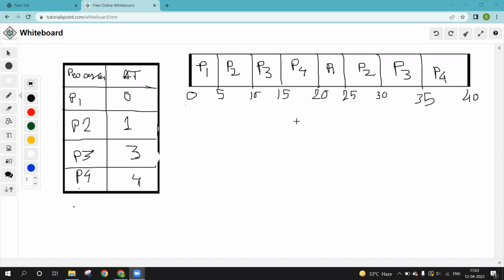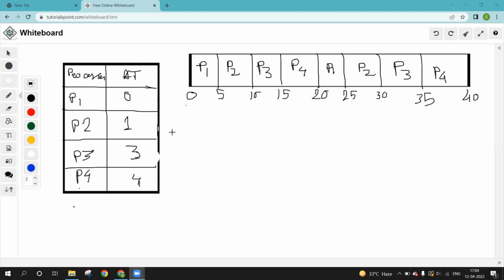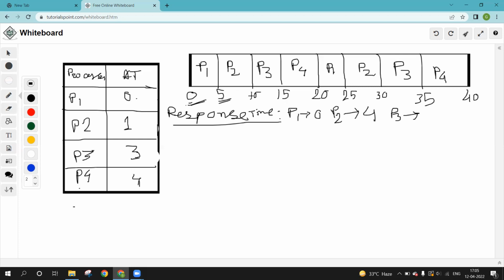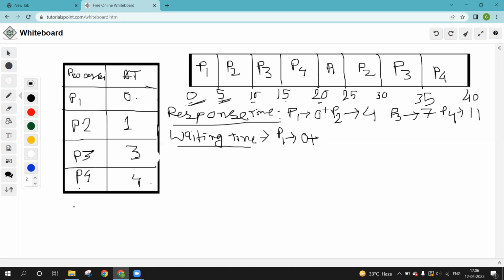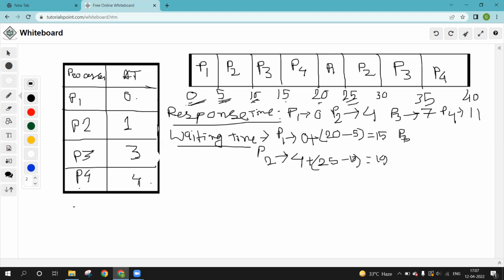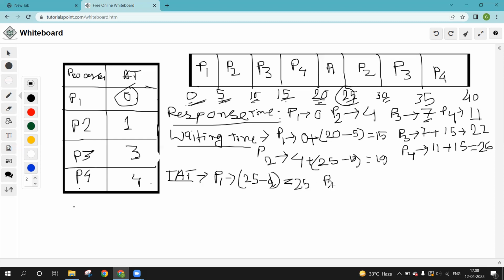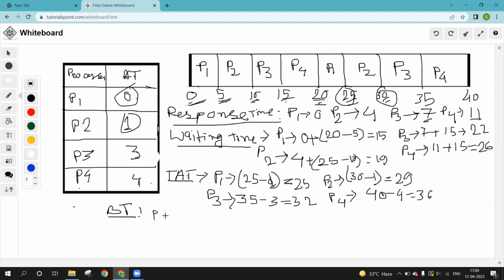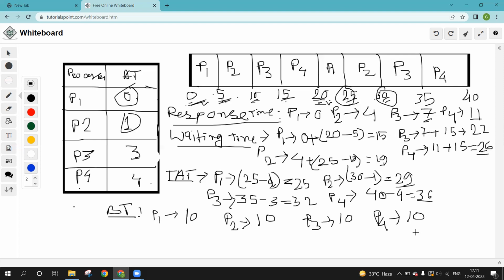4. How to calculate waiting time, turn around time, burst time from Gnatt Chart | Gate Educon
How to calculate waiting time
How to calculate turn around time
How to calculate burst time
How to calculate response time
How to calculate waiting time from gnatt chart
How to calculate turn around time from gnatt chart
How to calculate burst time from gnatt chart
How to calculate response time from gnatt chart
what is gnatt chart